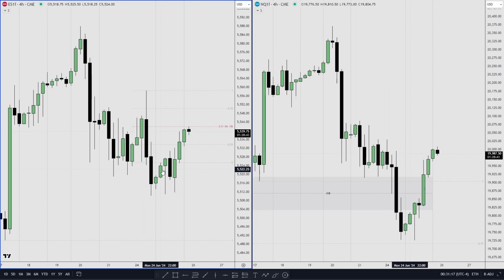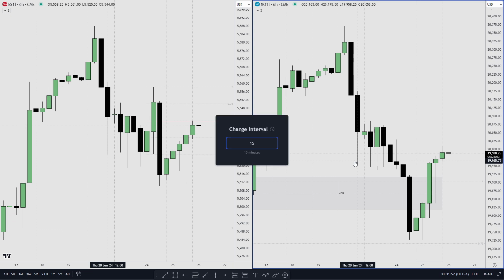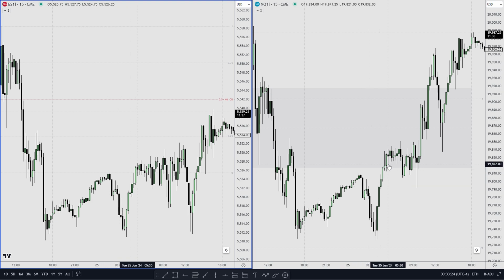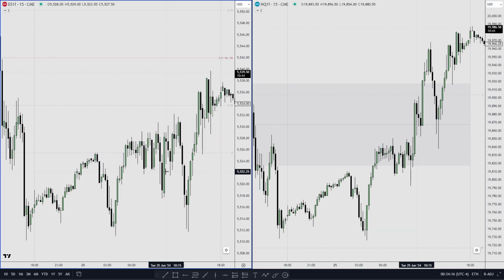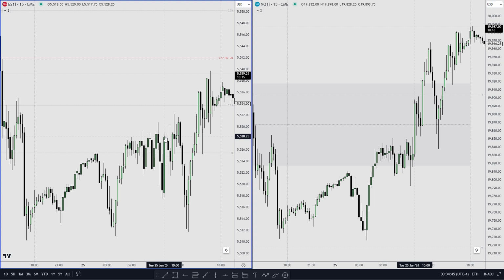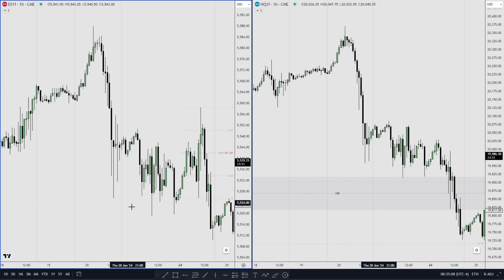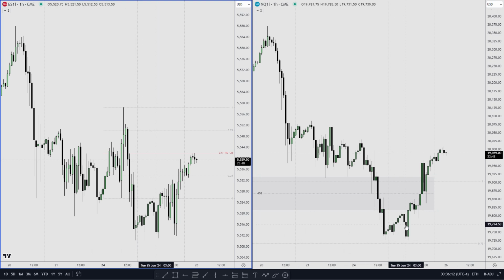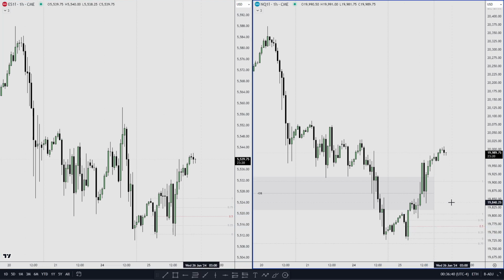Indices Futures Trading Plan #1 (Review) - Nasdaq | S&P500